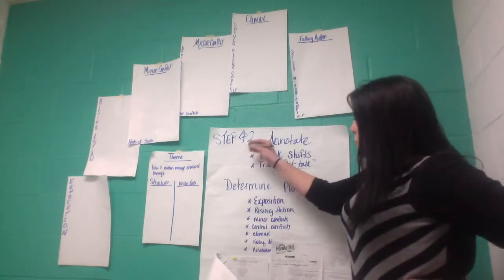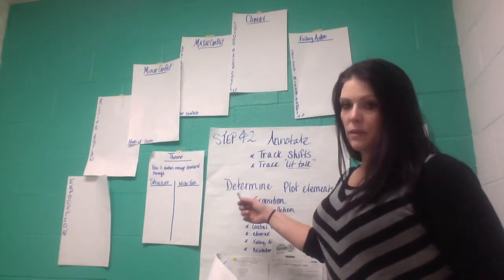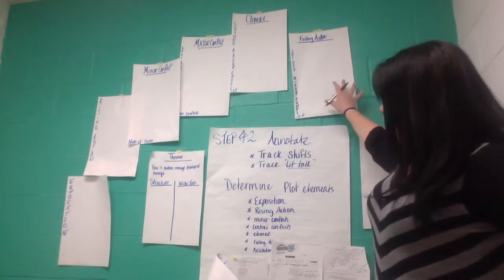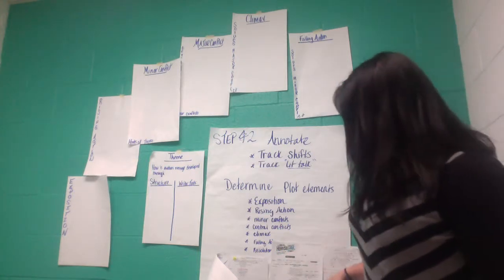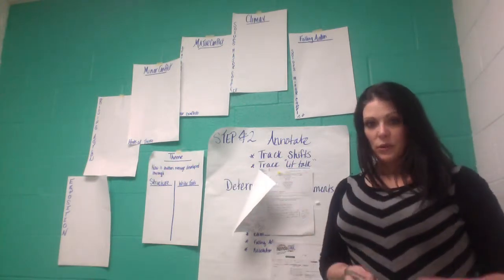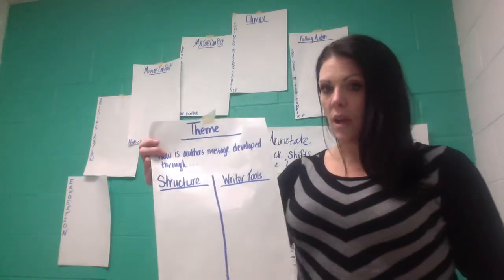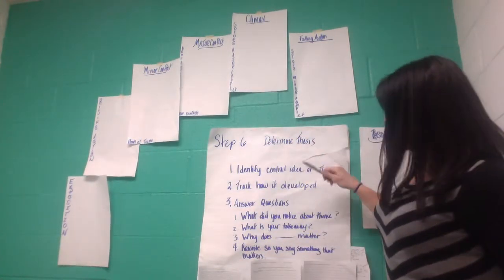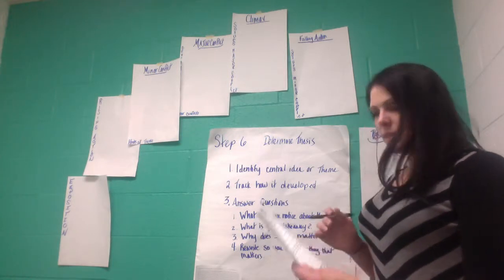Analysis-Music Video Overview